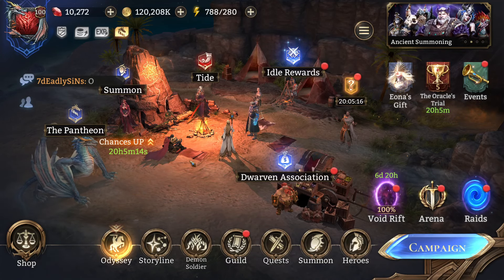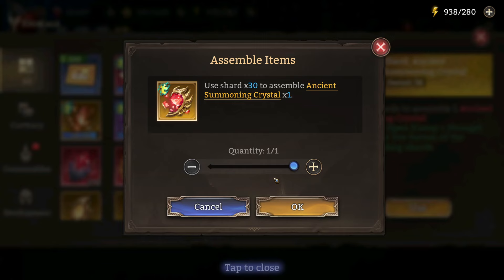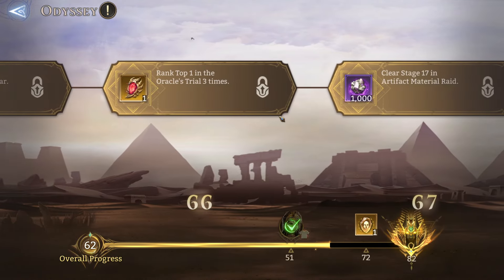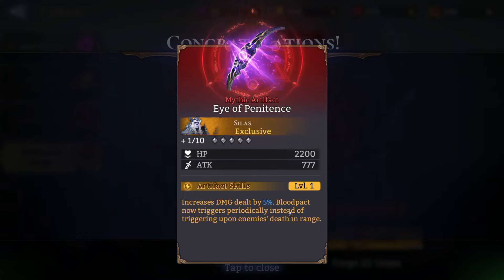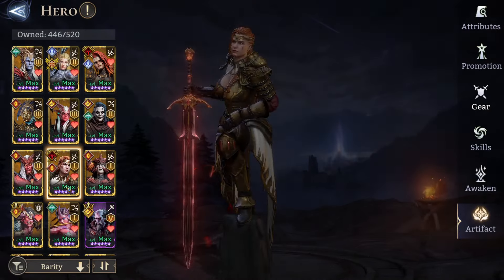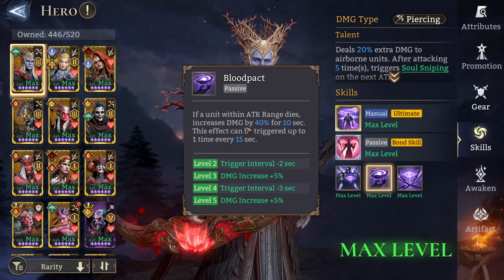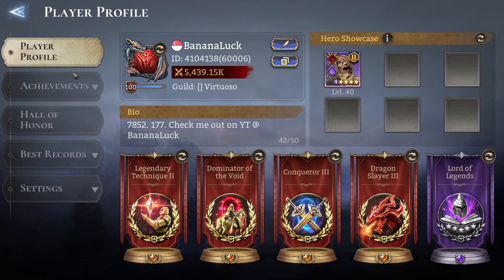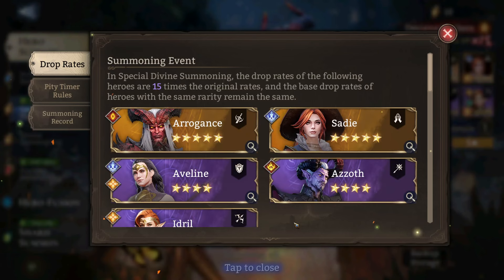Another Amazing Forge Session | Ancient Summons too [Watcher Of Realms]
Our usual weekly forges and we were greeted with a banger artifact in the first forge!

0:00 Intro